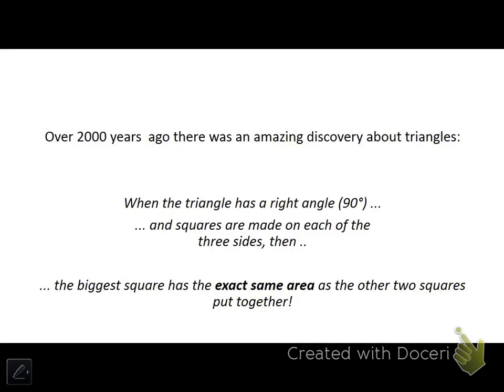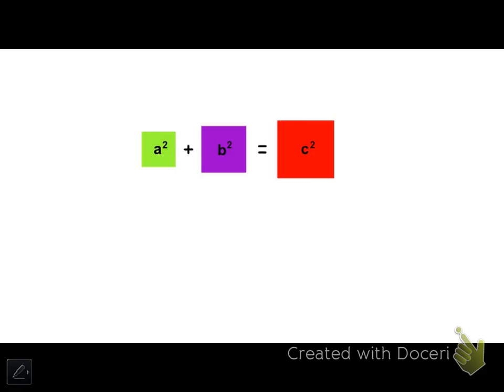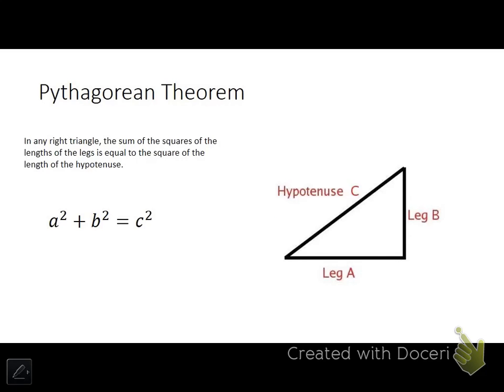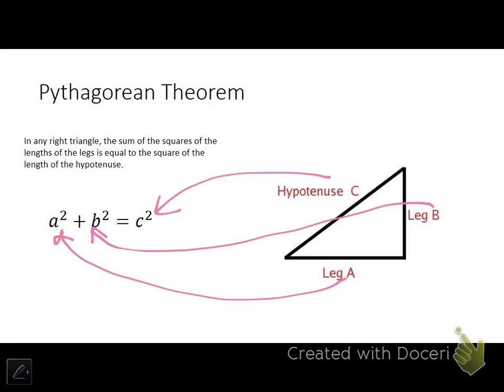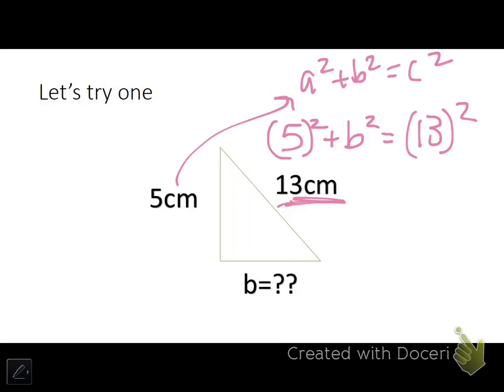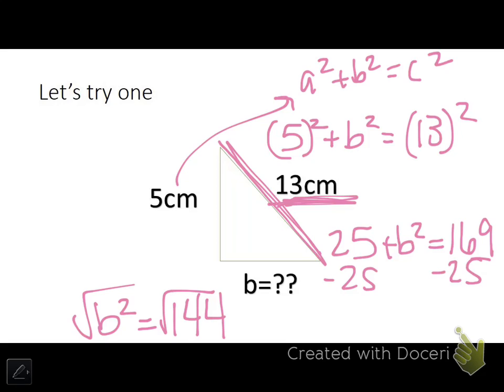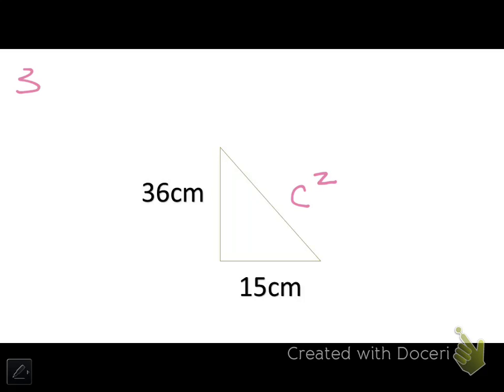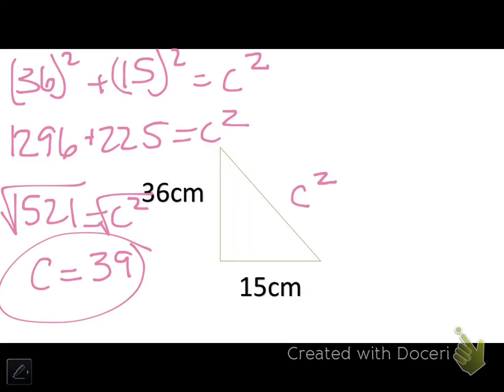10.1 Pythagorean theorem